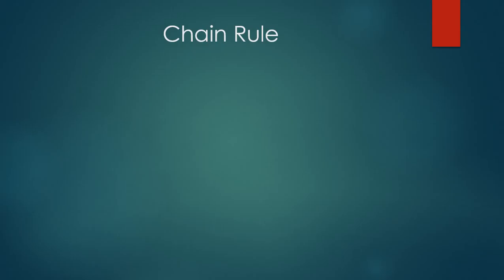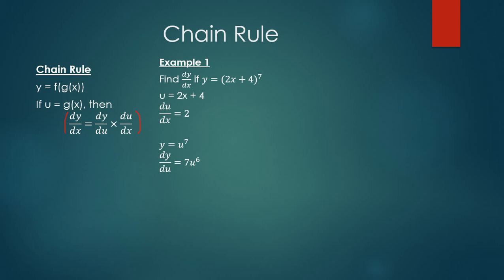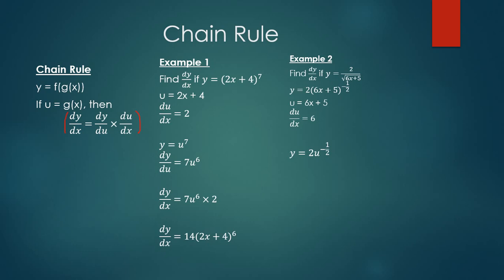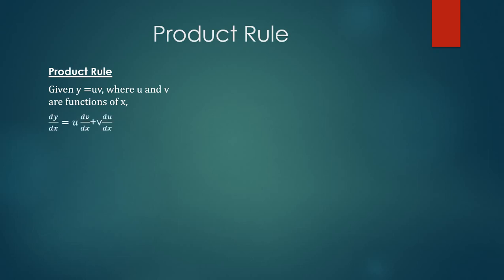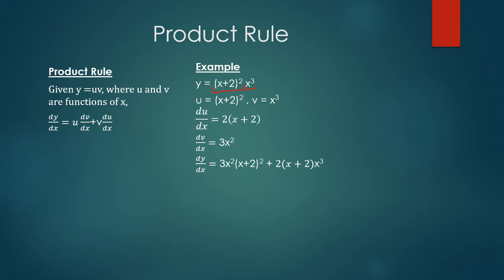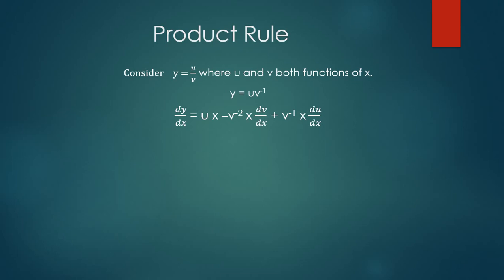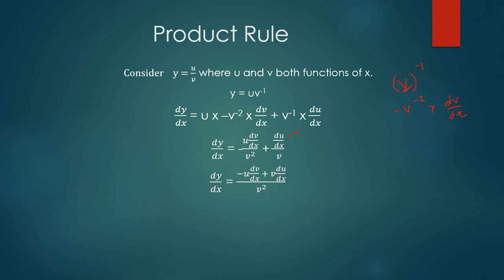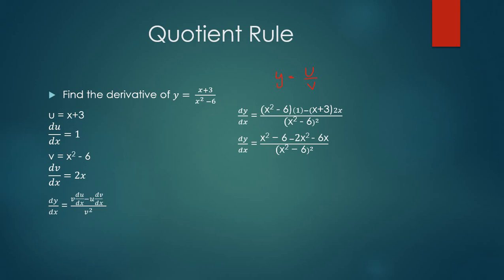Calculus- Chain rule, product rule and quotient rule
In this video we apply the chain rule, product rule and quotient rule